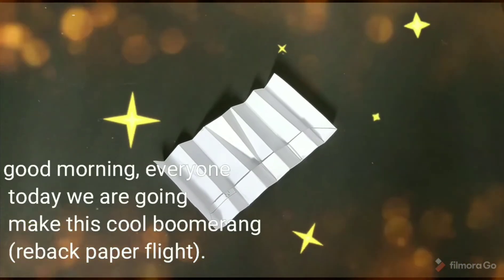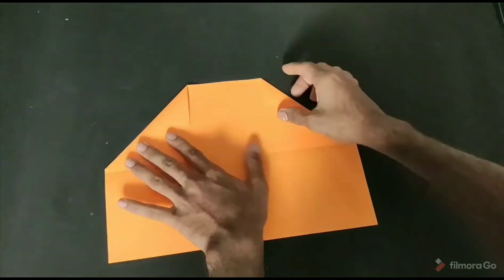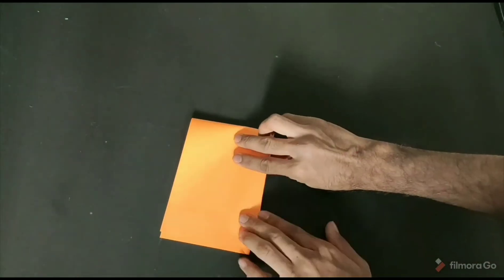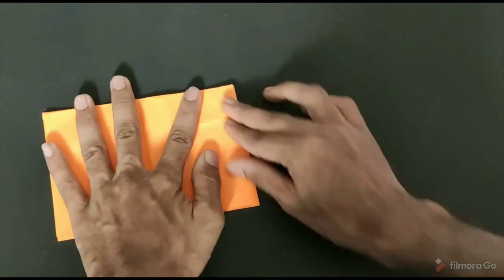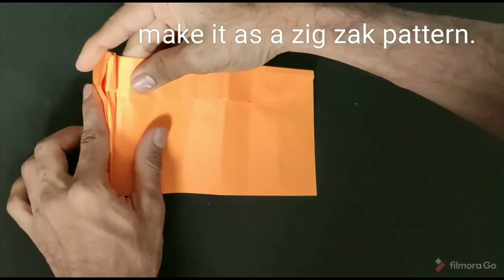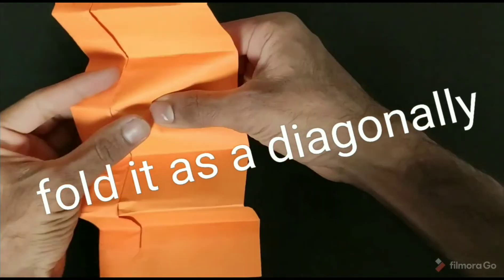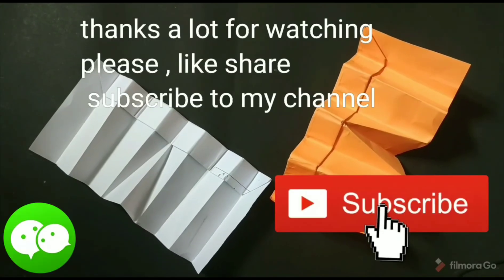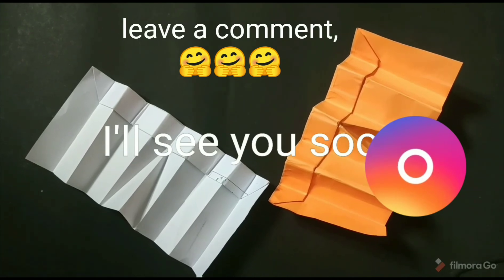How to make paper boomerang aeroplane.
Visit me at insta "craftabin tech"
Don't forget to leave you your comment.🤗. !..
Stay tune , stay safe , .I'll see you soon.